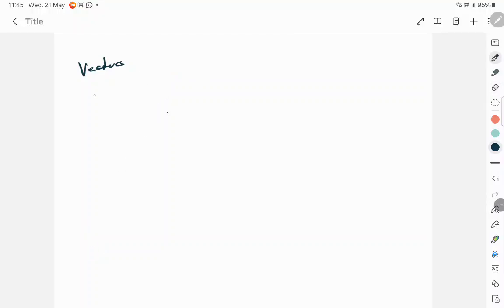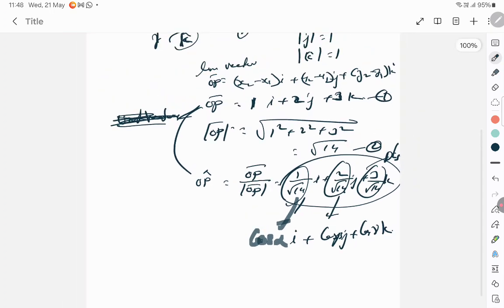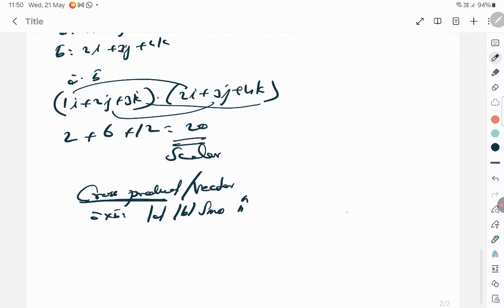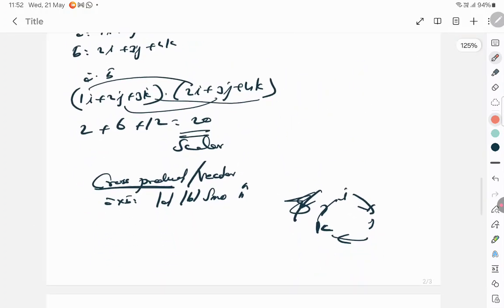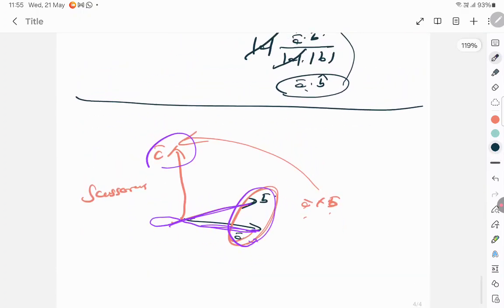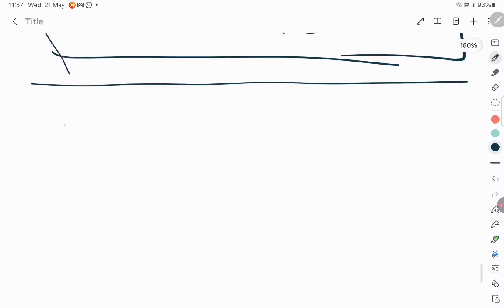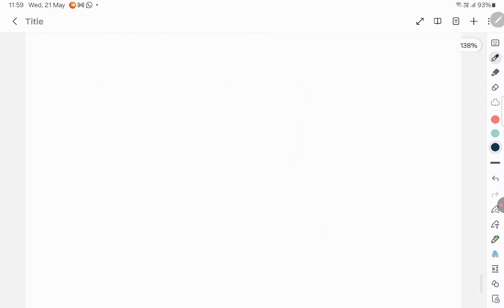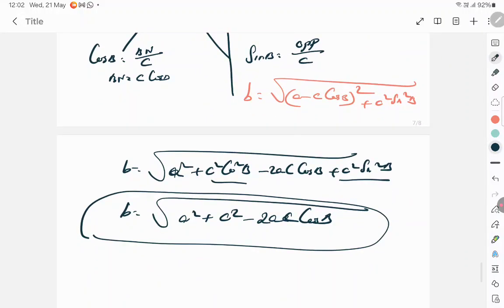Vectors,triangle law, parallelogram law, sine, cosine